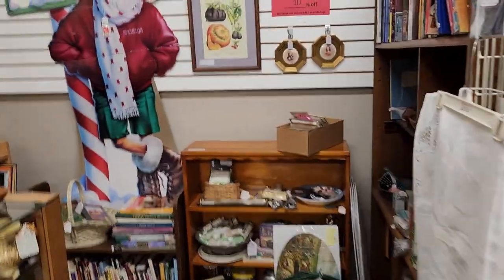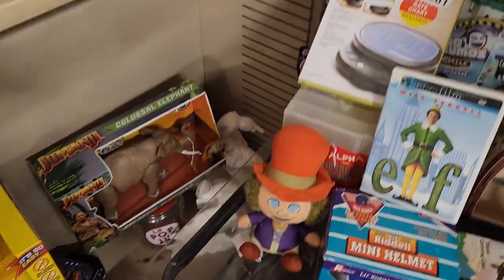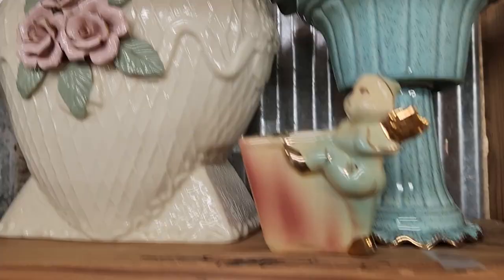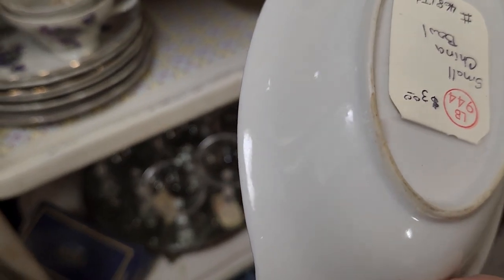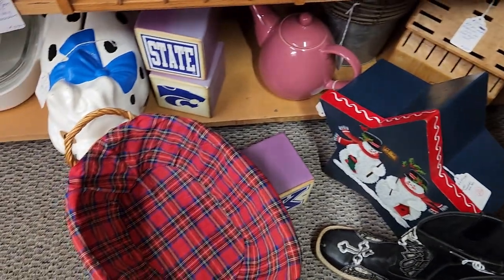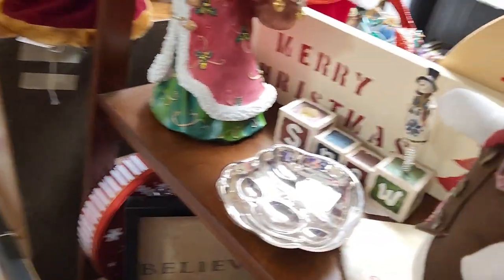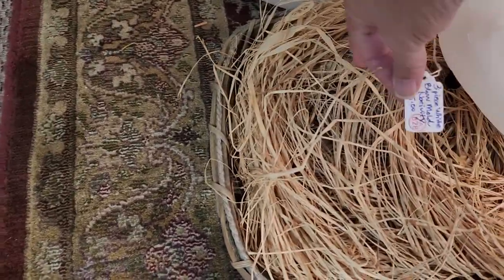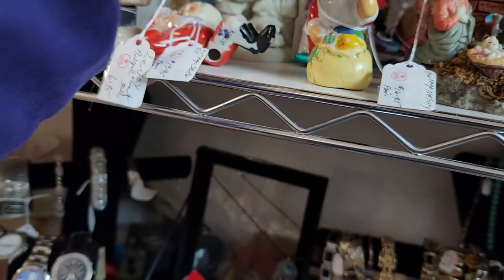A return to the Paramount Antique Mall Part 1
It has been a while since I had visited the Paramount Antique Mall in Augusta. Here is a look through during this season.
 If you see anything you would like to purchase shoot me an email I will shoot you a PayPal Invoice including shipping cost.
We are up to 308 subscribers. Thank you to you all.
I recently began an Instagram page Get Lockered. Please follow me there, Thank You

Get Lockered Resale.
Please come visit us at Get Lockered Resale store
217 A W. 7th St, Augusta Kansas 67010
Thank you all for your support.
My ebay Channel is Get_Lockered_67010
My snail mail is 217 A W. 7th St, Augusta, KS 67010
Below are the channels that've given me the inspiration to begin Locker Hunting.